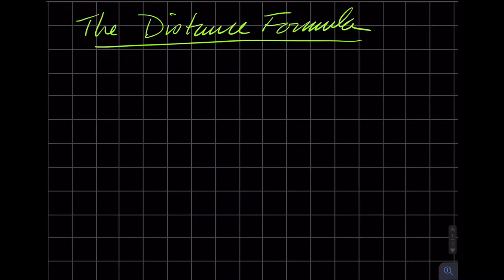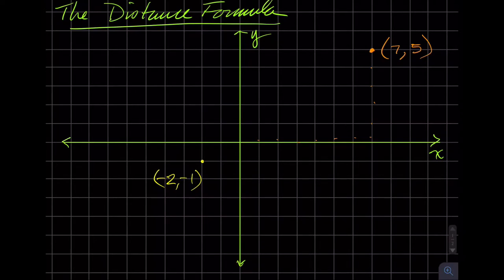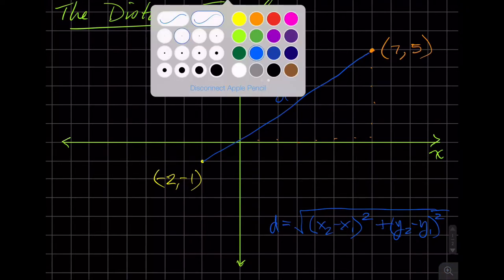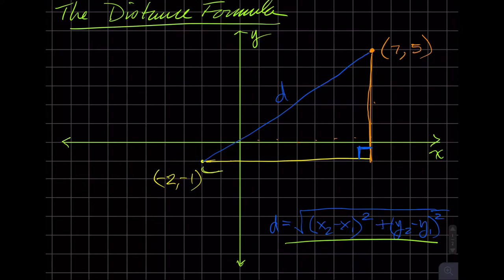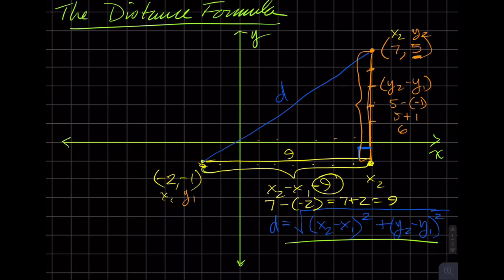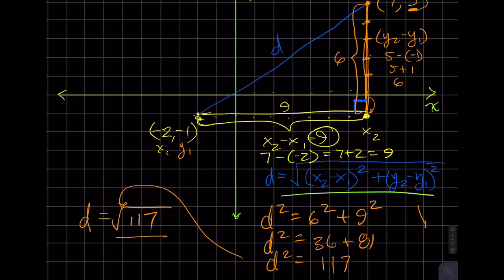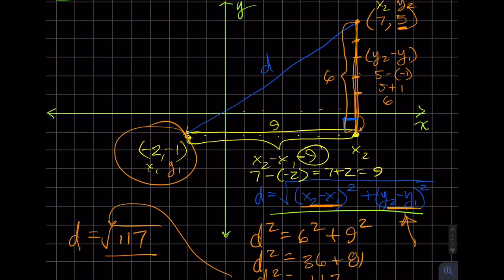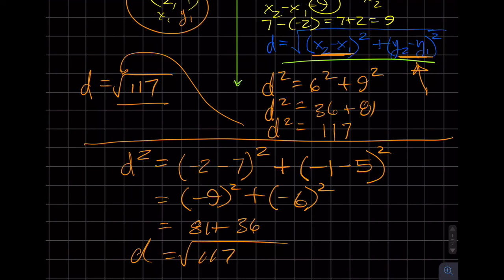The Distance Formula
I relate the obvious - Distance formula is the Pythagorean Theorem.